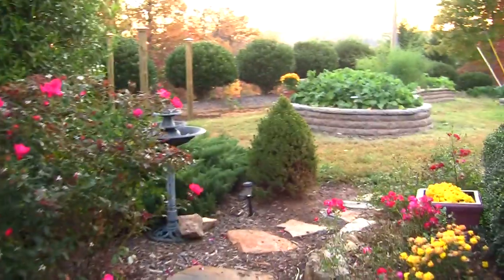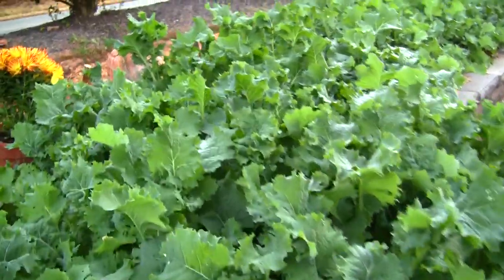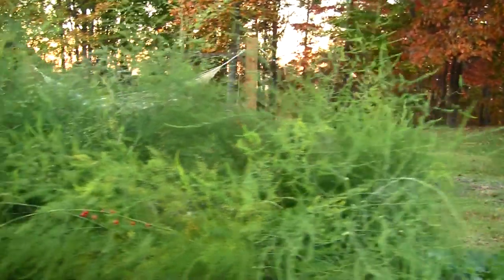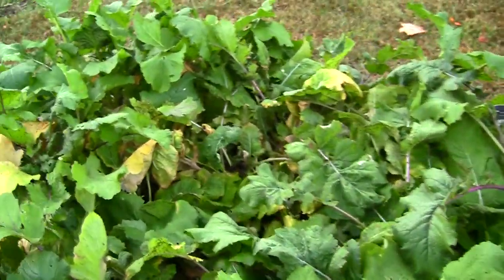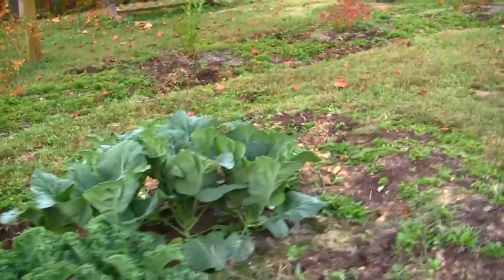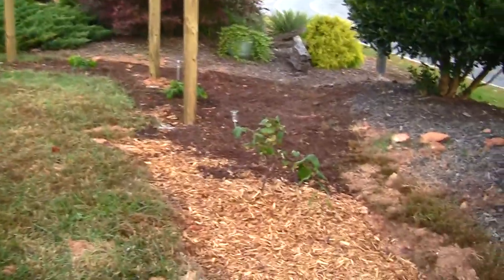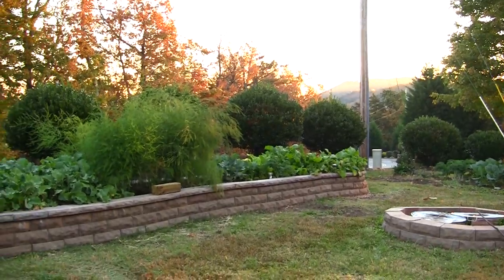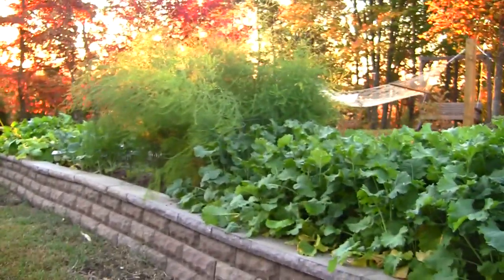Fall & Winter Raised Bed Garden - Kale, Collards, Turnip Greens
Another update to my raised bed garden experiment. This video was shot October 25, 2012. Kale, collards, turnip greens, asparagus, and other crops are doing very well. I have put together a playlist on my YouTube channel that shows the progression of my first year raised bed garden growing efforts. I built this raised bed garden back in March of 2012, using blocks from Lowes hardware, gravel and topsoil from a local landscaper, and about six or seven bags of miracle grow garden soil. I have been totally happy with results. Watch other videos from playlist to see how easy it is to start and sustain your own raised bed garden.